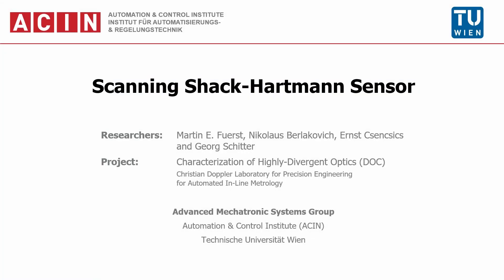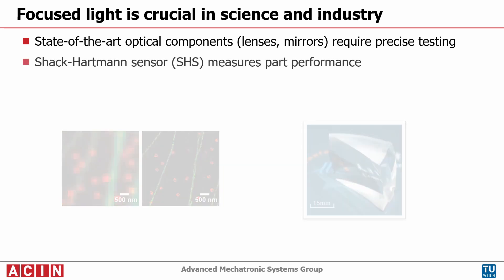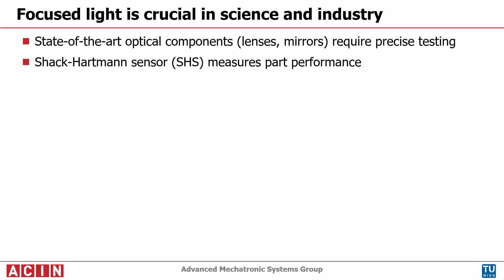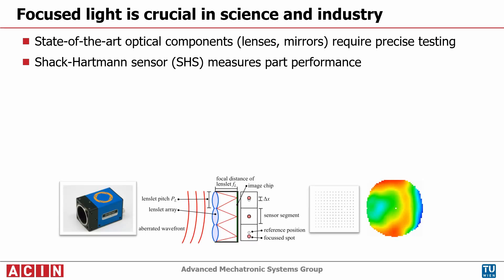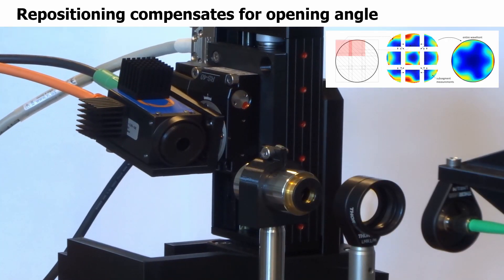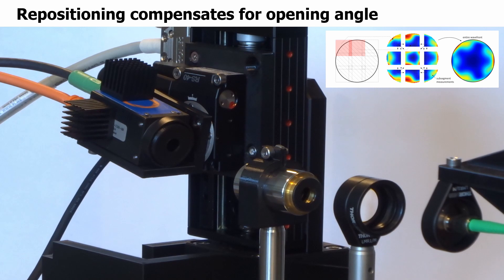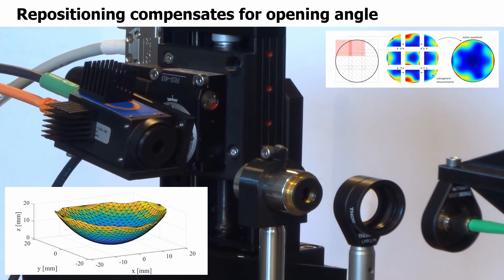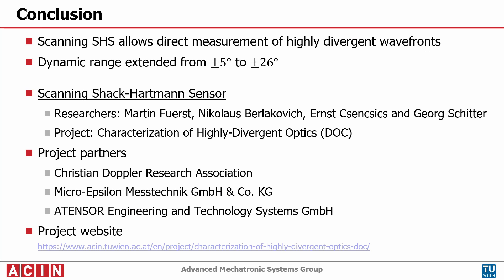Scanning Shack-Hartmann Sensor for Measuring Highly Divergent Wavefronts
Researchers:
Martin Fuerst, Ernst Csencsics, Nikolaus Berlakovich, and Georg Schitter